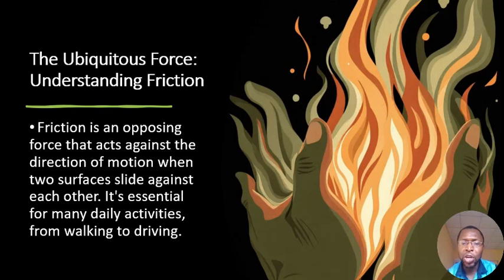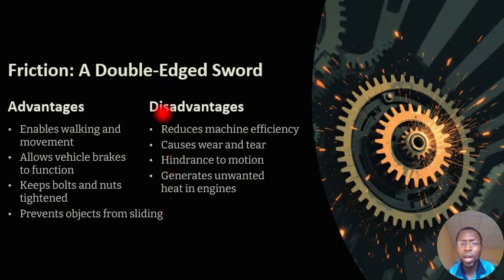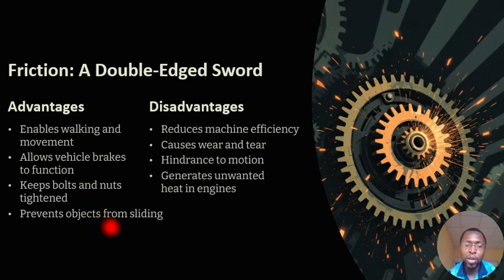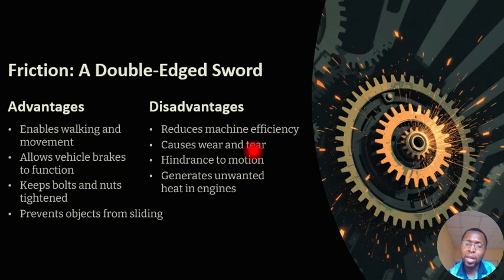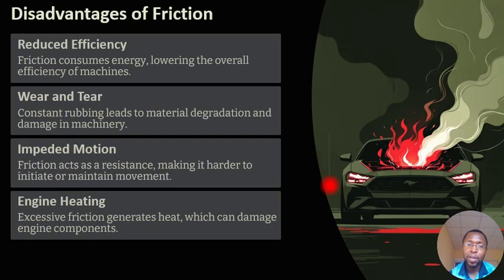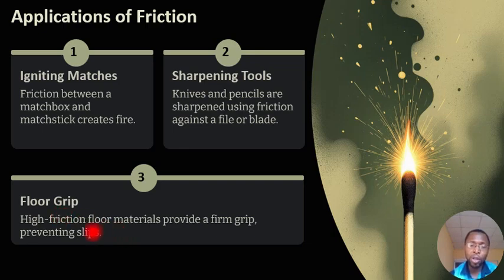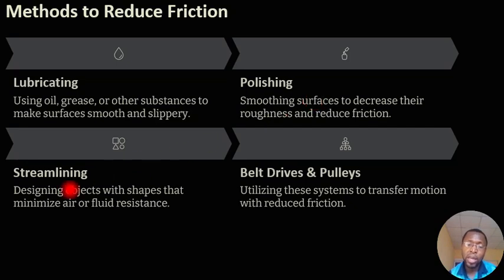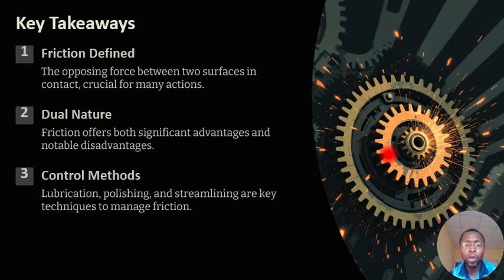INTRODUCTION TO FRICTION